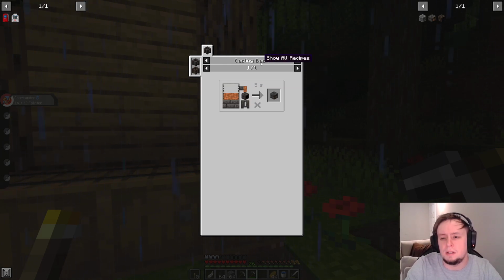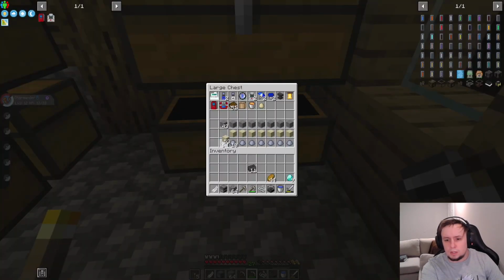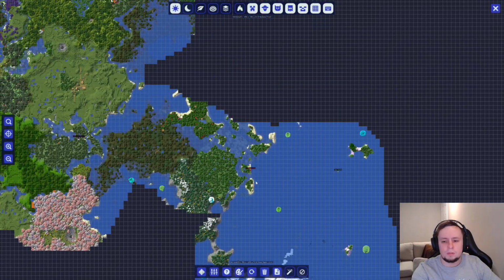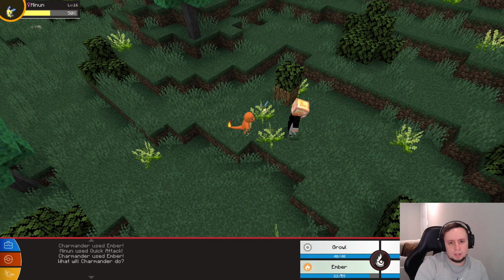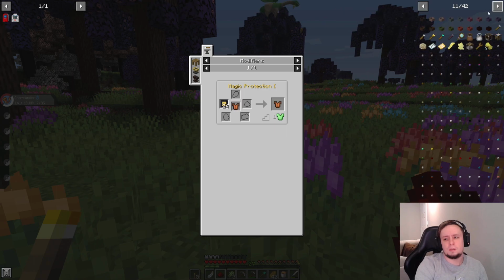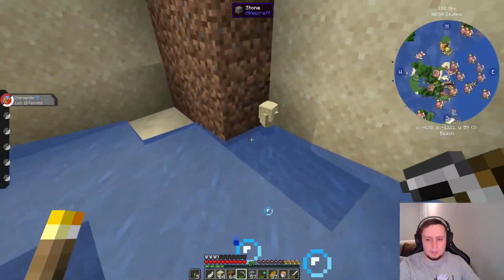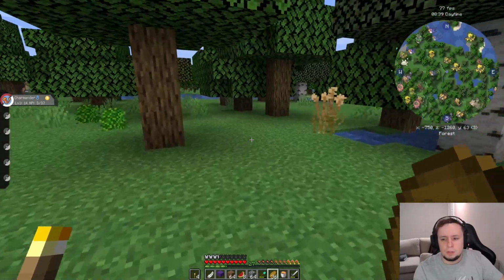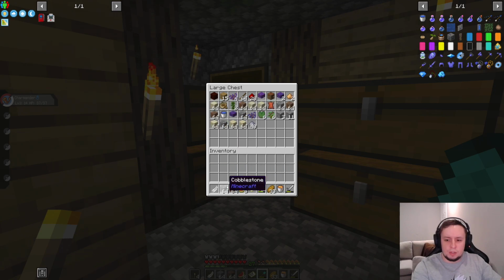Pixelmon SMP Season 2 - Ep.5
Welcome to 1.16.5 of Pixelmon our main goal here is to catch them all and ill be streaming most of this playthrough so just make sure to follow me on twitch.

Make sure you go and follow him on twitch and youtube. He Streams when im off and vise versa.